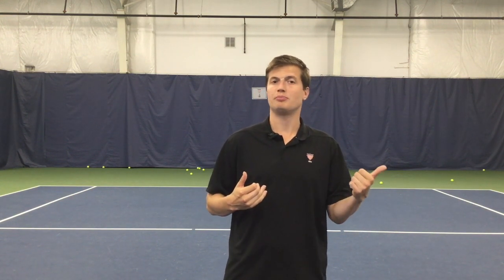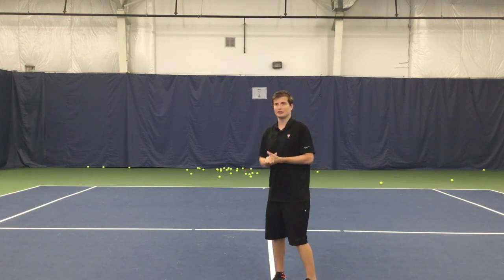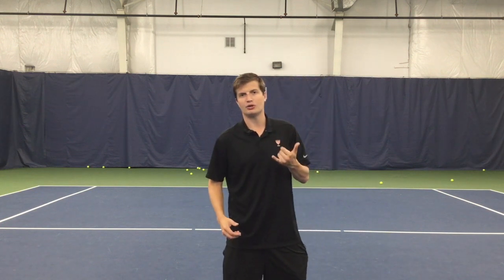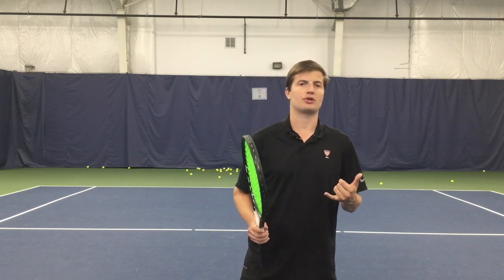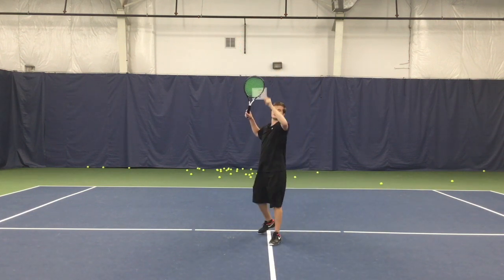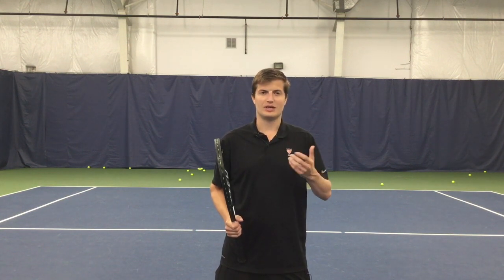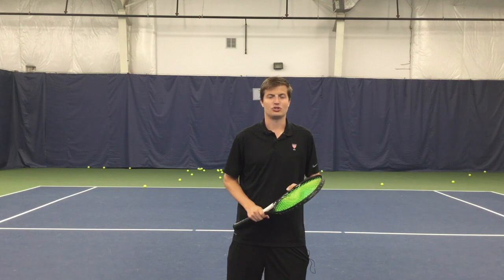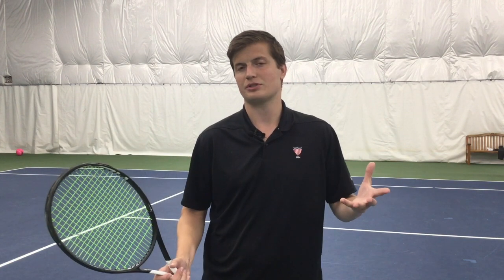Stop Backpedaling on your Overhead! (Tips and Progressions)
Stop Backpedaling on your Overheads! (Tips and Progressions)

Probably the most common flaw in peoples overheads is backpedaling. I see this in almost every new student I get. Not only is it common, its the worst thing you can do as it effects all the technique in a negative way which will limit your power and control. Not only that but most importantly its incredibly dangerous. I know a couple horrible stories from people backpedaling. It causes poor technique like I said and it is also a very slow form of footwork. Imagine if you could suddenly move faster. Simply by having the correct footwork pattern. You would be so much more confident at the net and you could get almost any lob like the pros. In this video I will give you simple progressions to help you never backpedal again. Im so confident that these progressions will work for you because every person I have tried these progressions with have fixed there footwork. You will see slow motion videos from multiple angles. ENJOY!